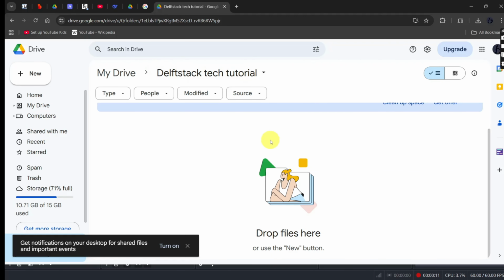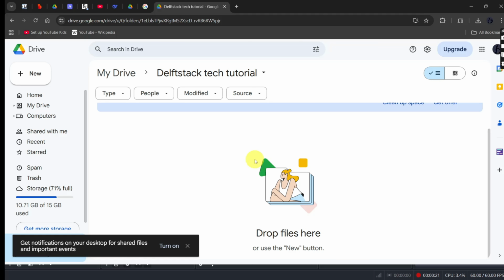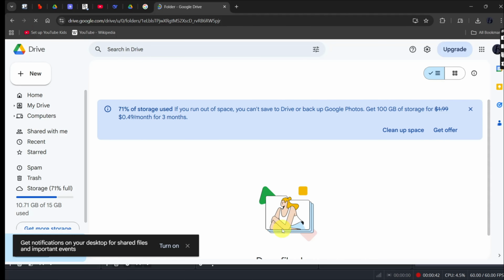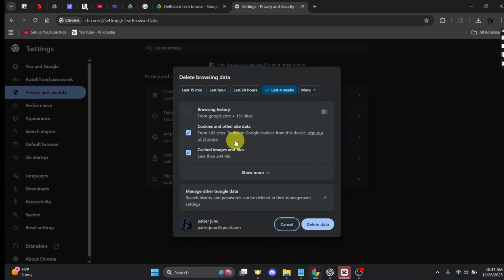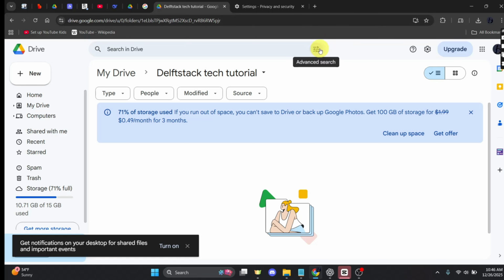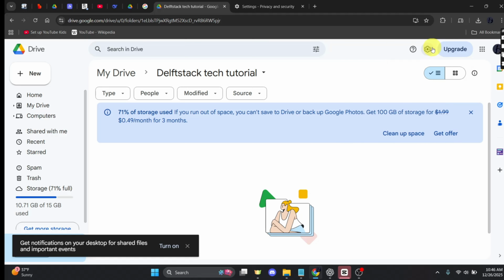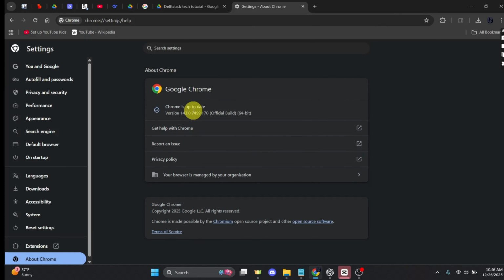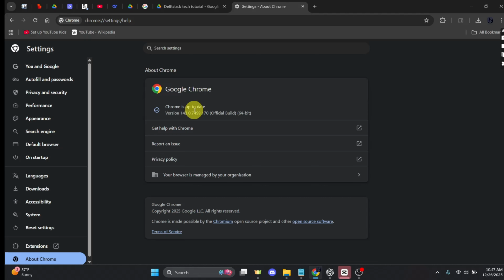How to Fix Google Chrome Not Uploading Files (Step-by-Step Troubleshooting)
Having trouble uploading files in Google Chrome? 😕 Whether it's Google Drive, online forms, or file-sharing websites, this issue can interrupt your workflow. In this DelftStack tutorial, we'll walk through the most common reasons Chrome fails to upload files and show you simple, effective fixes you can apply right away. 🚀

✅ Common reasons why Google Chrome fails to upload files
✅ How internet connection and browser cache affect uploads
✅ Steps to clear cached images and files in Chrome
✅ Testing file uploads using Incognito mode
✅ Identifying and disabling problematic Chrome extensions
✅ Updating Google Chrome to the latest version for stability

⏳ Timestamps
⏱ 00:00 – Introduction to Chrome Upload Not Working Issue
⏱ 00:10 – Common Causes: Permissions, Cache, Network, Extensions
⏱ 00:34 – Clearing Browser Cache and Data
⏱ 00:55 – Using Incognito Mode and Checking Extensions
⏱ 01:20 – Updating Chrome and Restarting the Browser
⏱ 01:47 – Summary and Final Explanation

📌 Summary
This tutorial explains that Google Chrome upload problems are usually caused by corrupted cache files, unstable internet connections, conflicting browser extensions, outdated Chrome versions, or site-specific permission issues. By following these step-by-step solutions, you can quickly diagnose the cause and restore normal file uploads in Chrome.